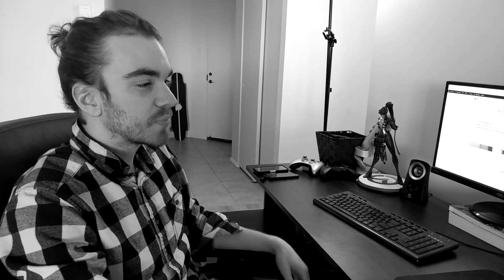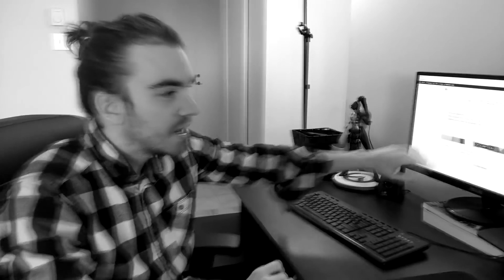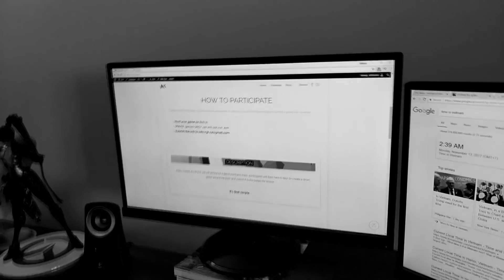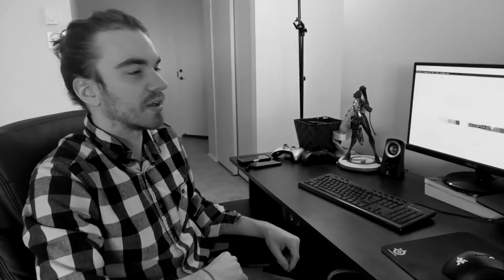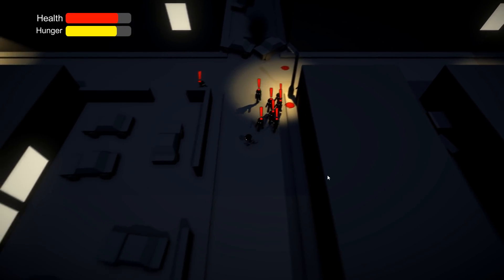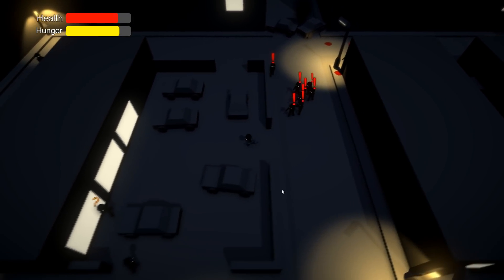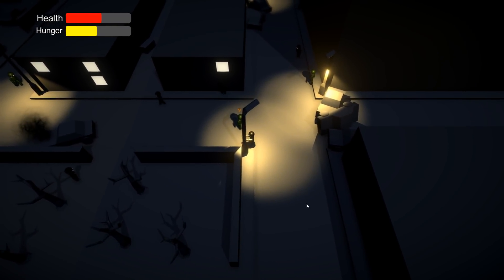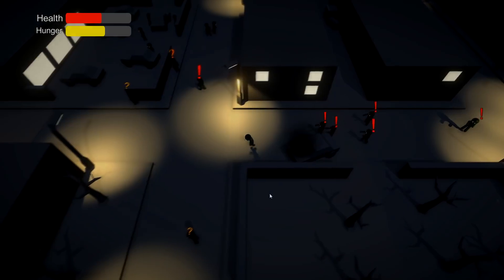Challenge - November 12th [UNDEAD]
More content!